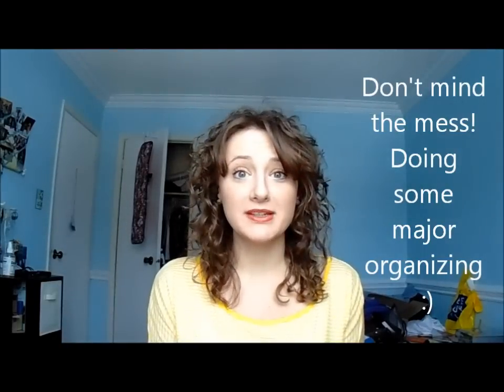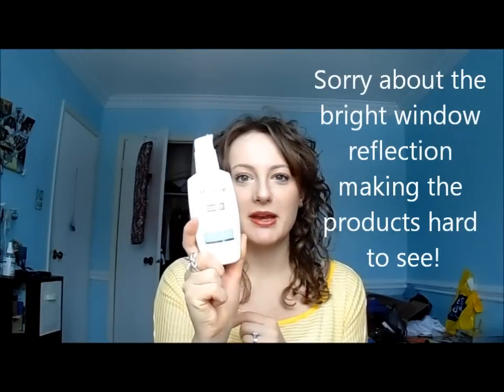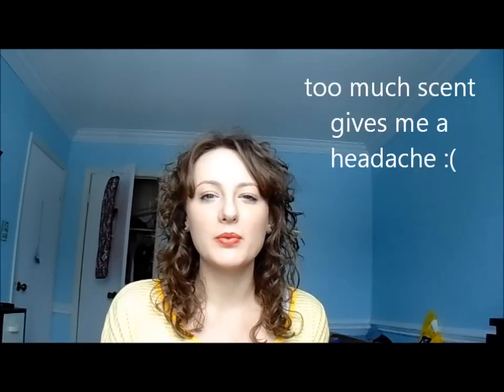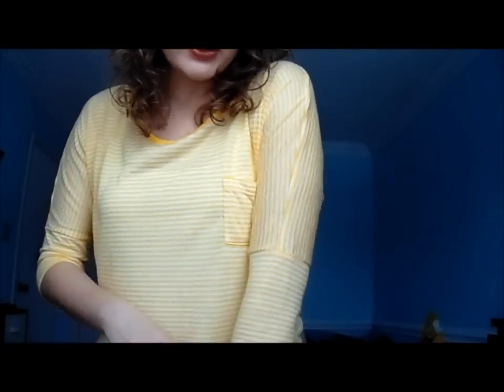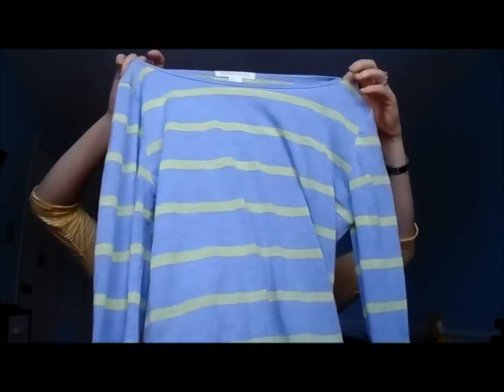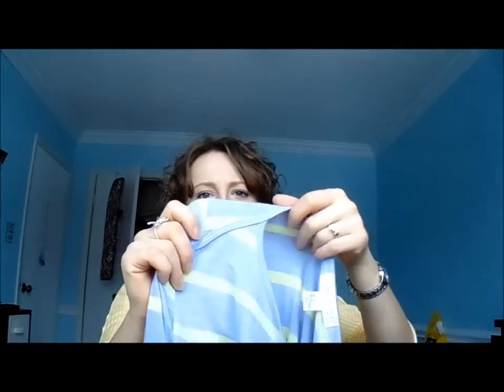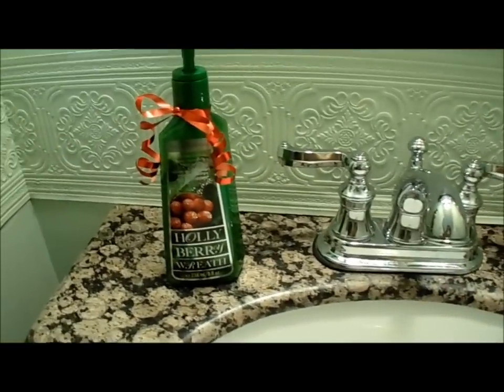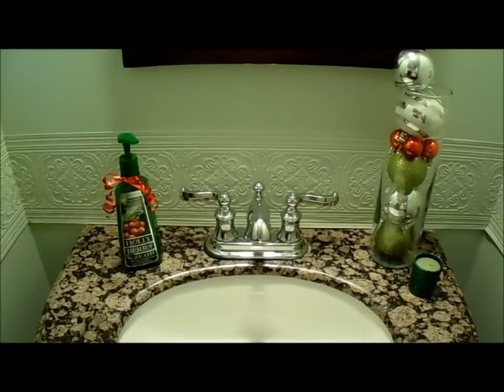December 2012 Favorites + Haul!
Sorry about the too-bright lighting in this video! Hope you enjoy my monthly favs and haul! :)

Maybelline Instant Age Rewind Vs. Garnier Dark Circle Roller Product Smackdown!

Everything was purchased by me :)